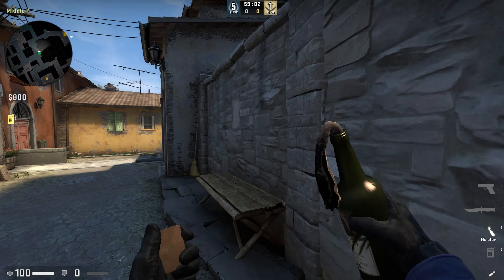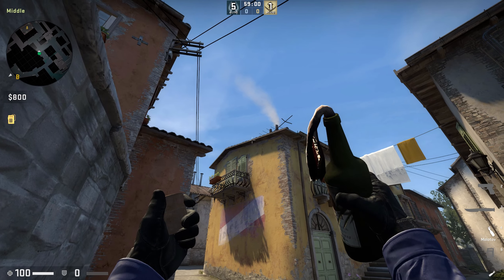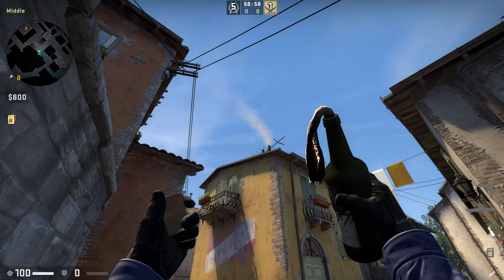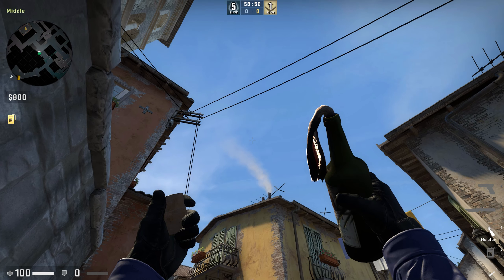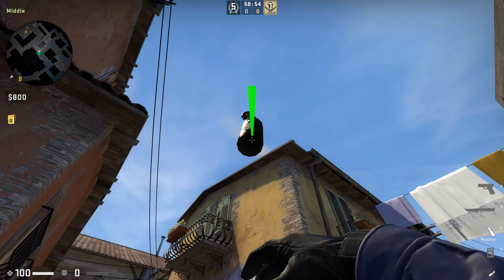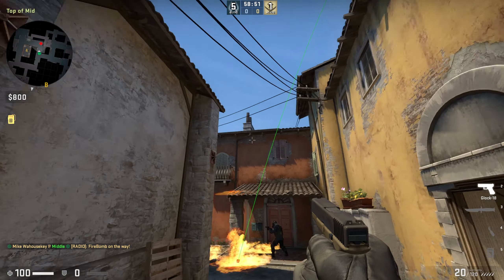CSGO: Inferno Tricks | Inferno Quad Molly From Middle!